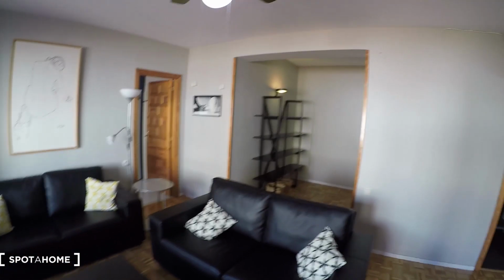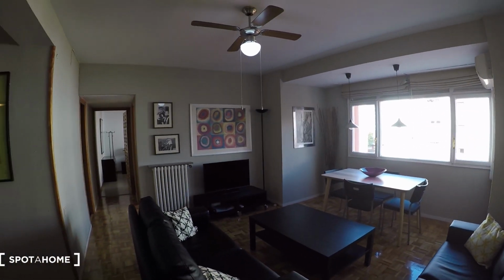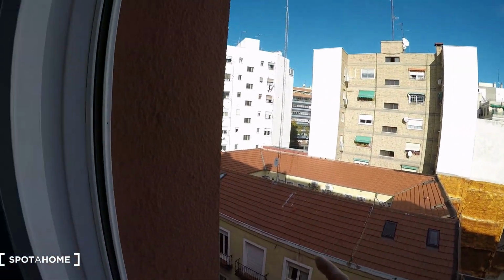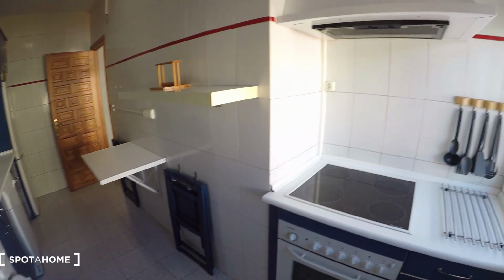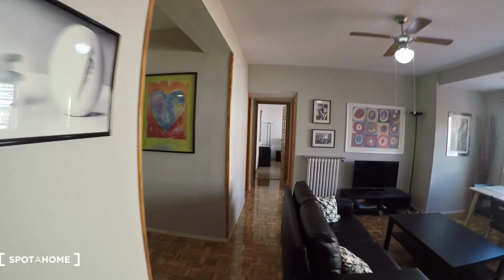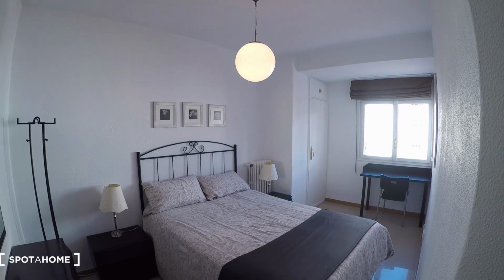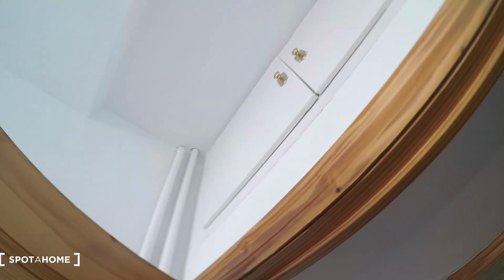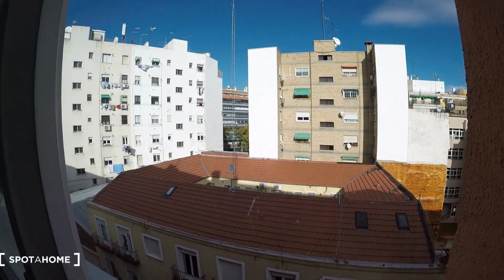Trendy 2-bedroom apartment for rent near railway station in Atocha - Spotahome (ref 374274)